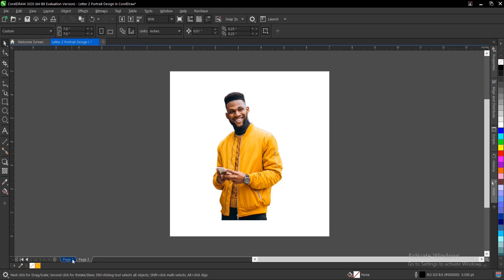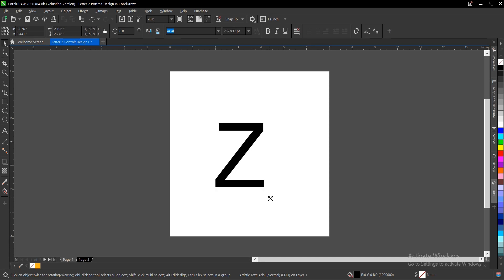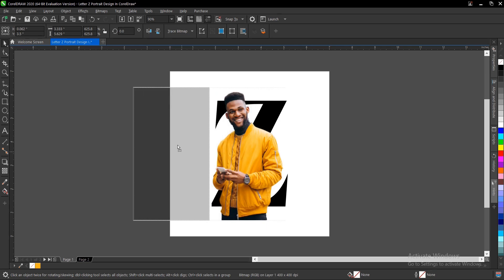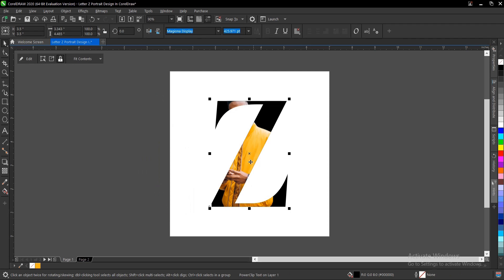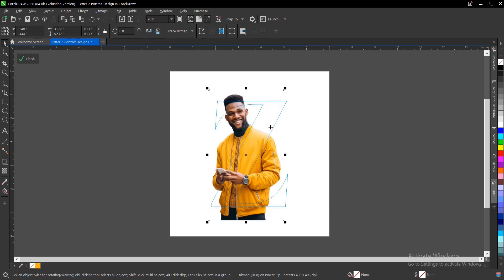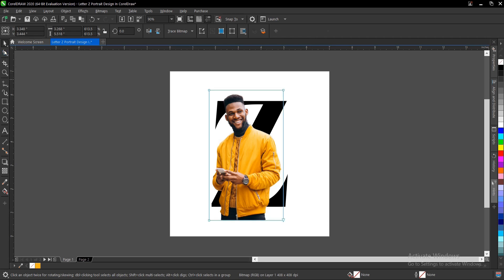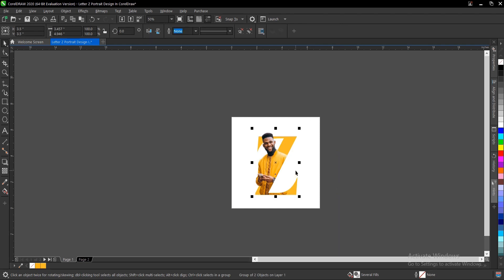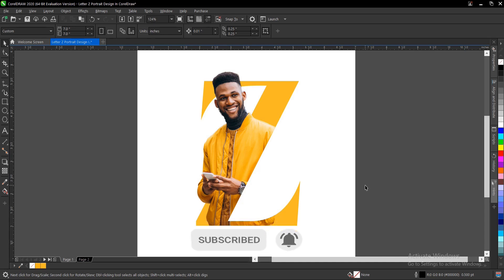Letter Portrait Design In CorelDraw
In this video, you will learn how to create a Letter Portrait design in CorelDraw with the letter Z. If you're a beginner or intermediate CorelDRAW user, I recommend this video for you.